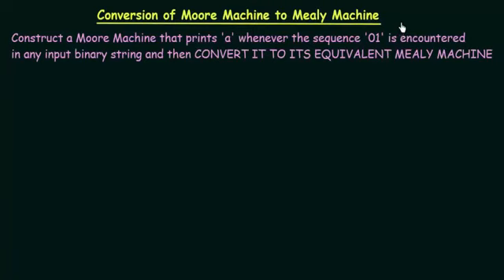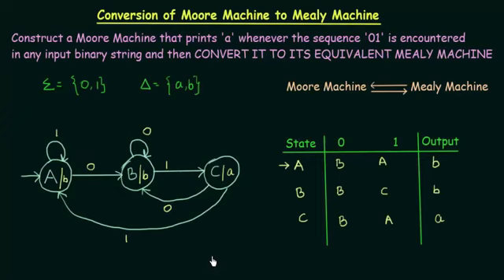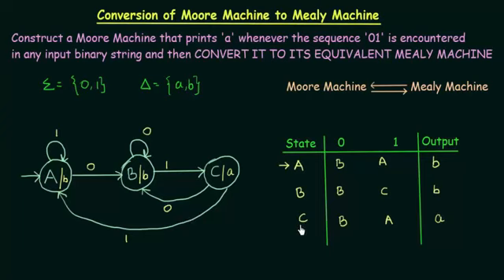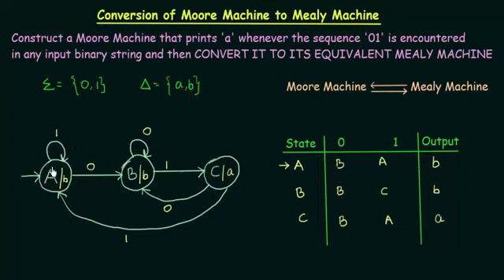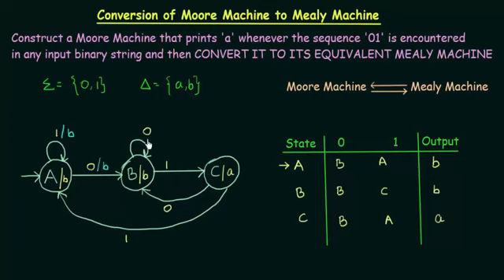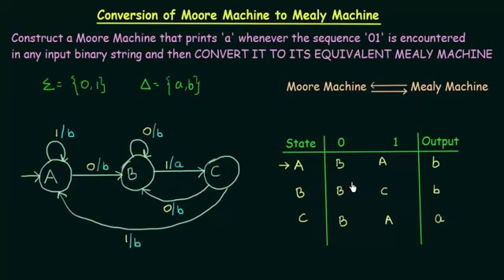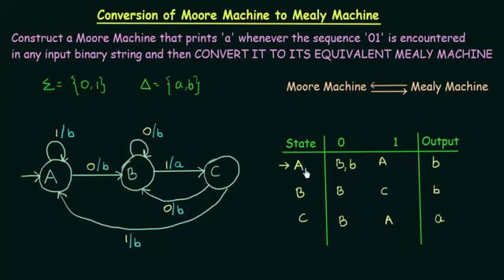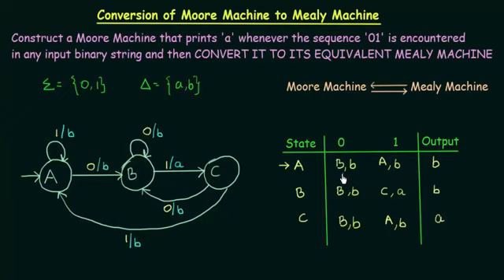34Conversion of Moore Machine to Mealy Machine HEVWx4irOx4